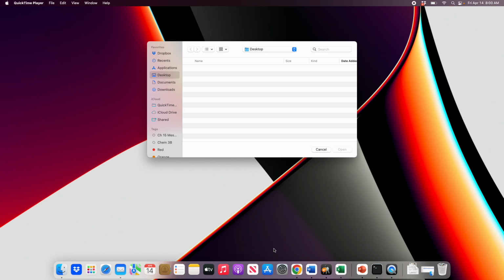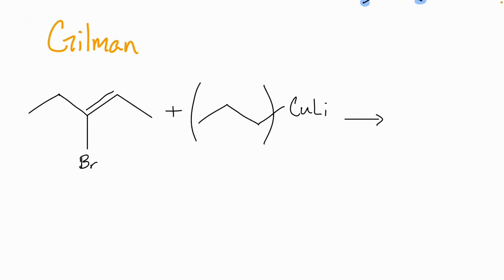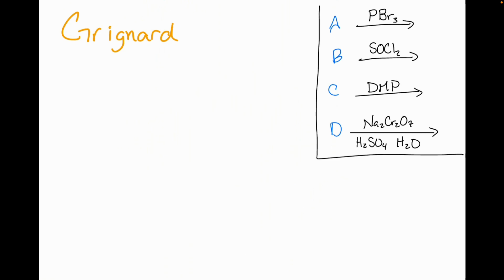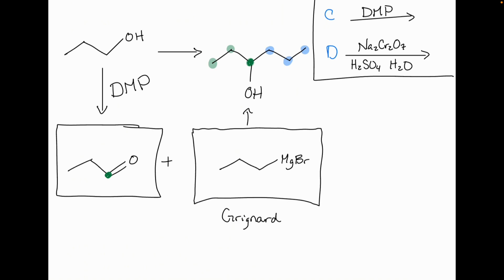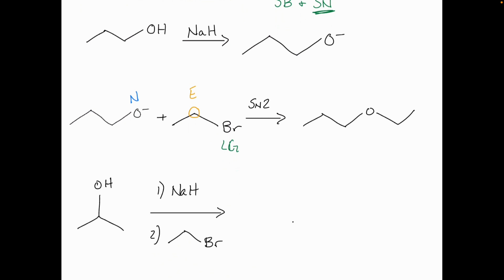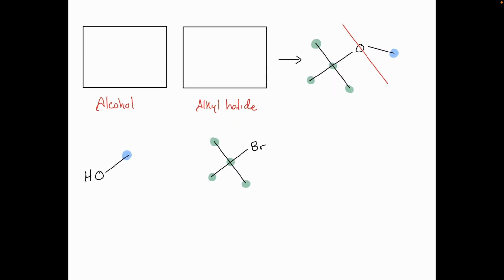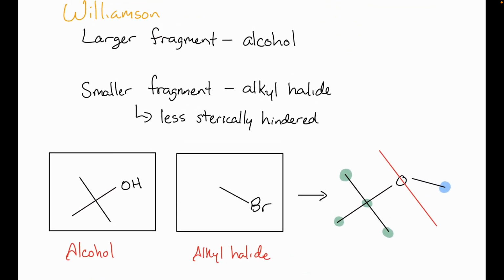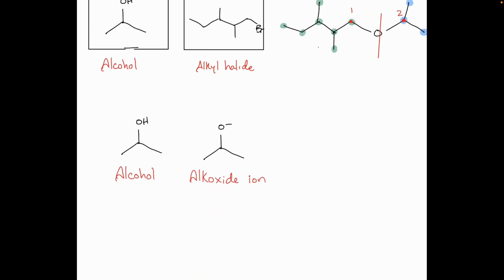Chem8SP23 Chapter 8 Lecture 3